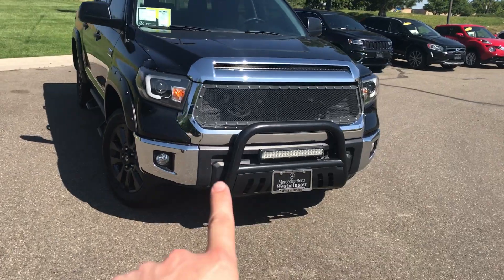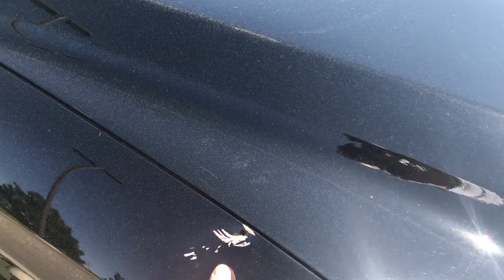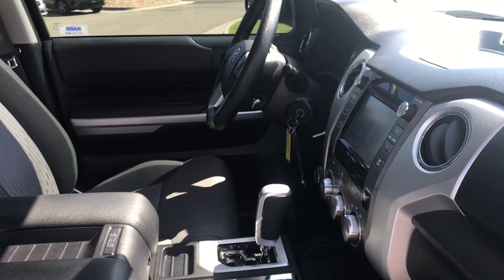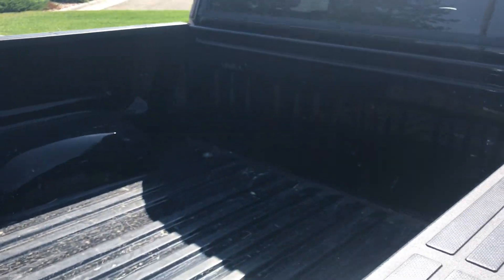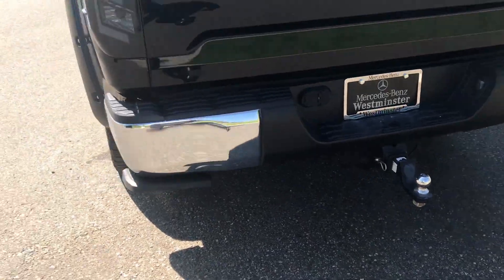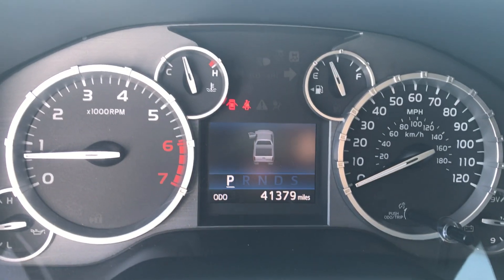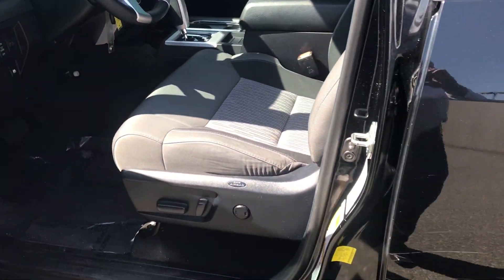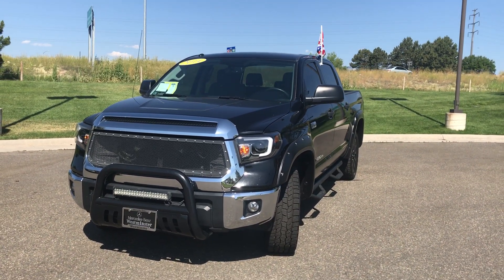2014 Toyota Tundra Video Tour | "the bald guy"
Hello Jason! Appreciate you taking a moment to check out this Toyota Tundra.